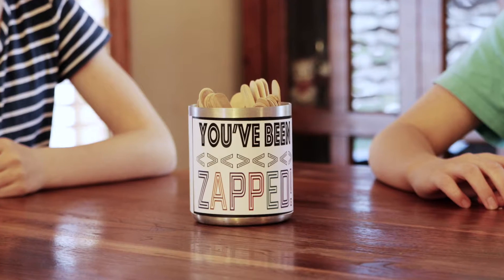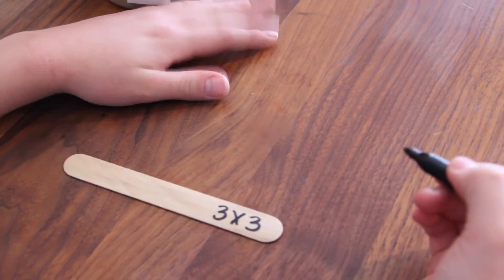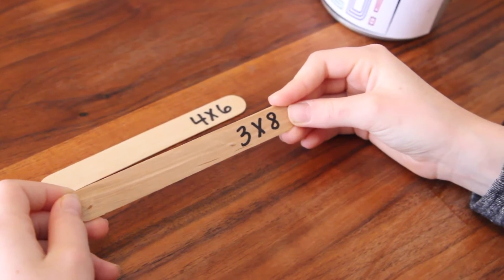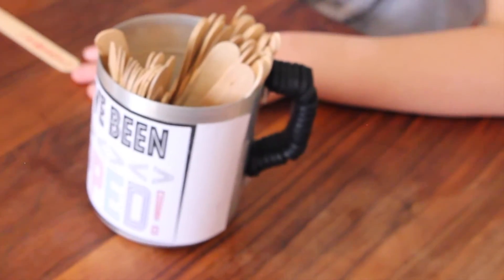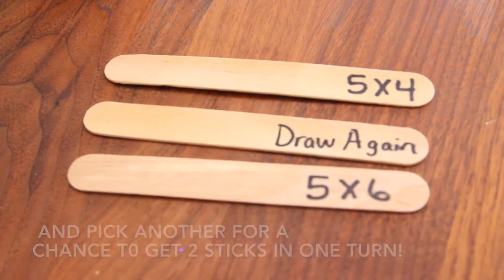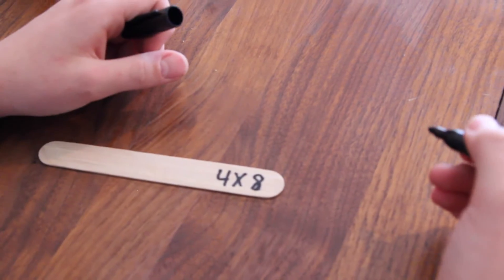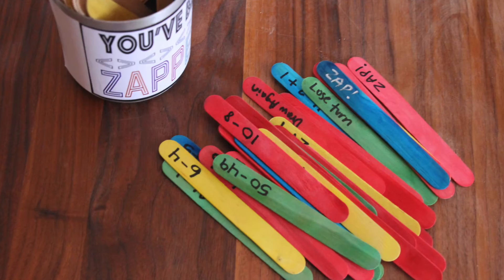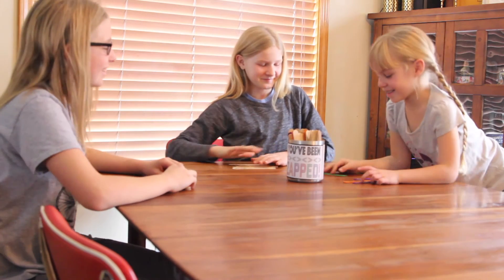Zapped Math Game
Zapped is a fast-paced, heart-racing times table game.  All you need to play are large craft sticks, a permanent marker, and a wide mouth container.  Use this simple game to learn tricky math facts in the classroom.  This one is IDEAL for classes with multi-ages or students who are at a different math level.  Super fun for other subjects, too: Vocabulary, spelling words, sight words and more!